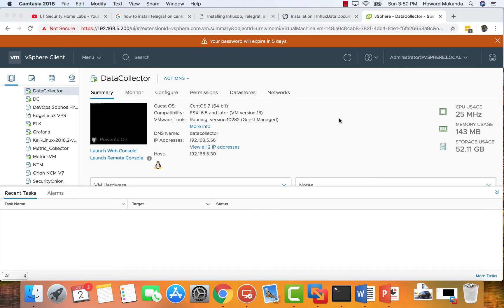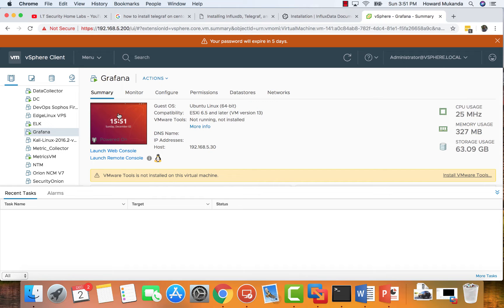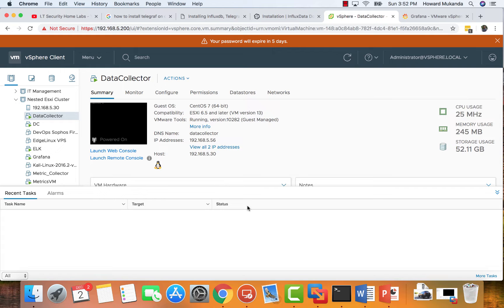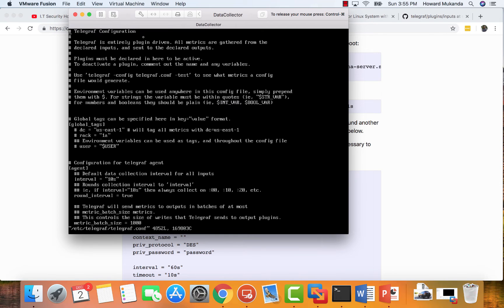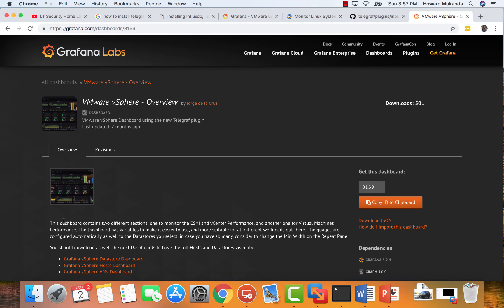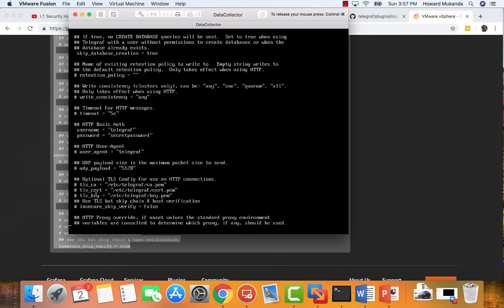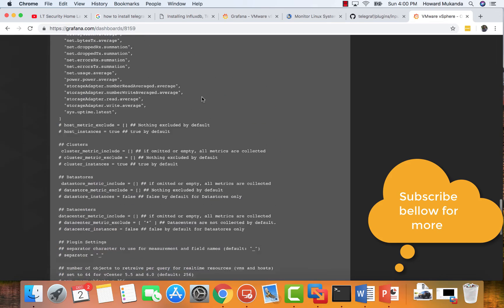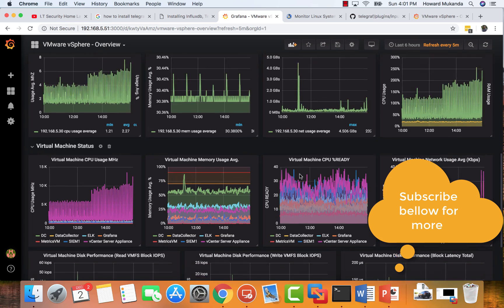How to collect vSphere metrics and create grafana dashboards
In this video i will show you how to collect vsphere, esxi, vcenter vms , datastores metrics using a collector vm and send them to influxdb and create beautiful dashboards in grafana.